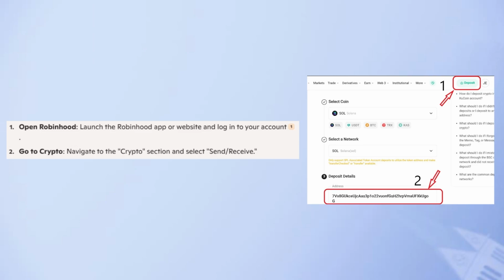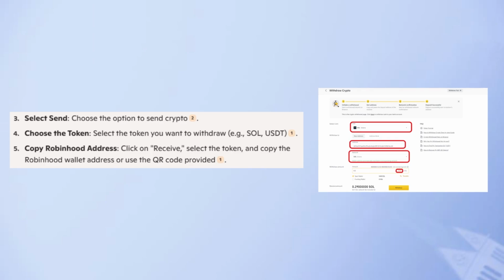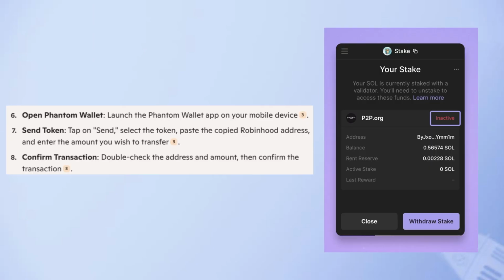How to Withdraw Money From Phantom Wallet to Robinhood - Step by Step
In this video I'll show you how to Withdraw Money From Phantom Wallet to Robinhood.